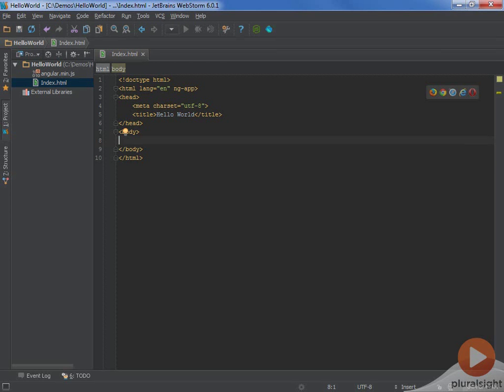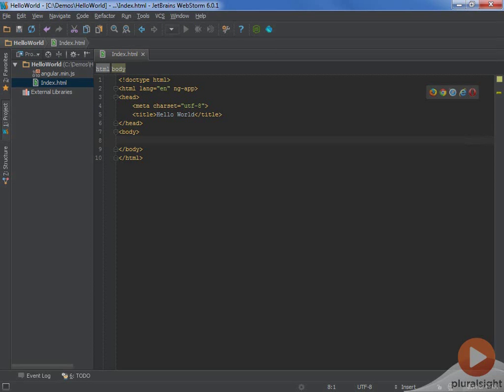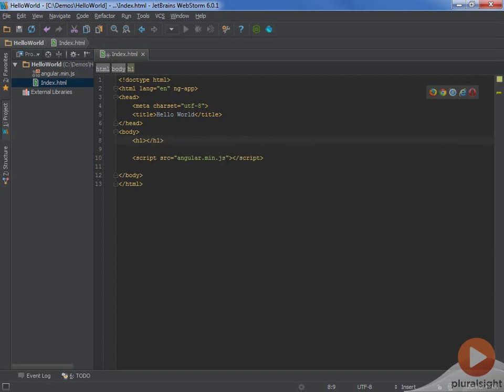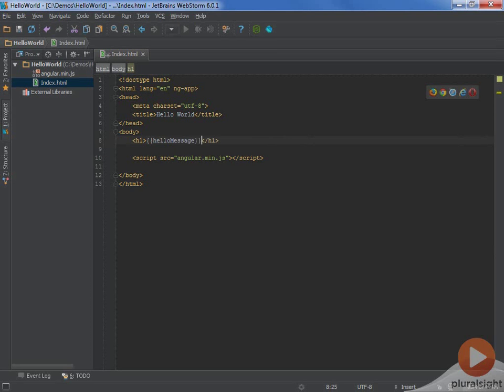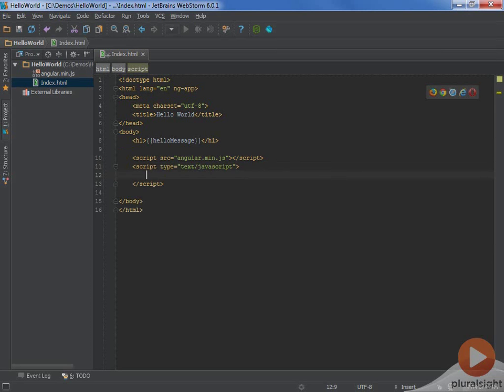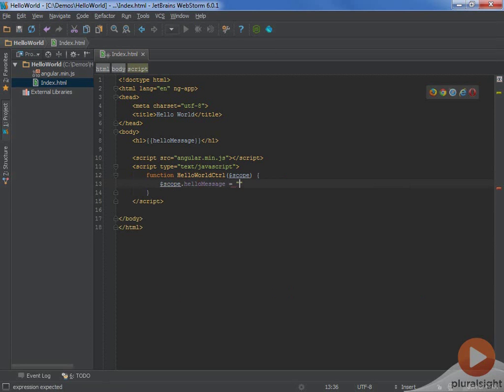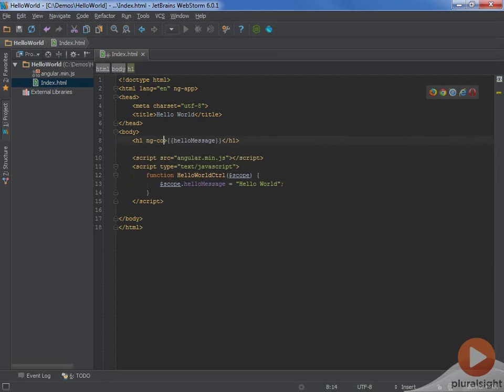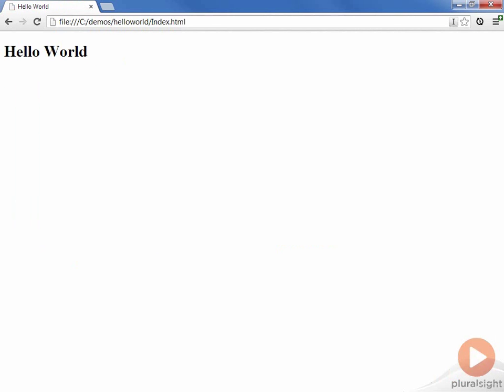05 Demo Hello World in Angular